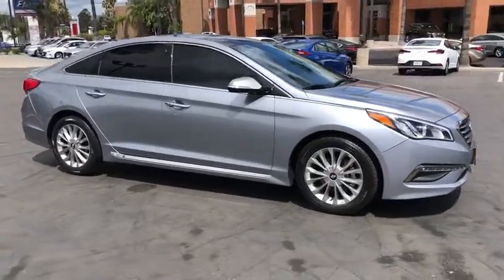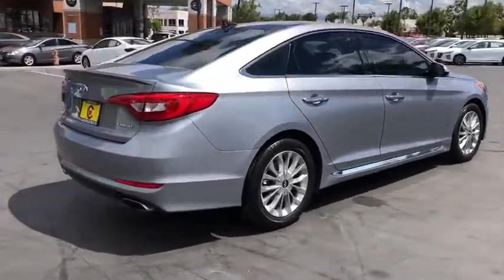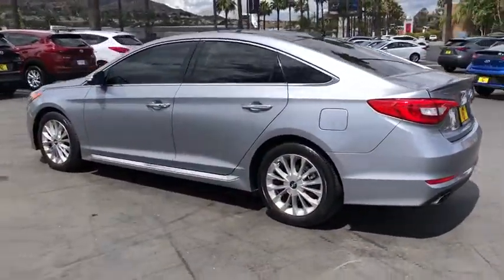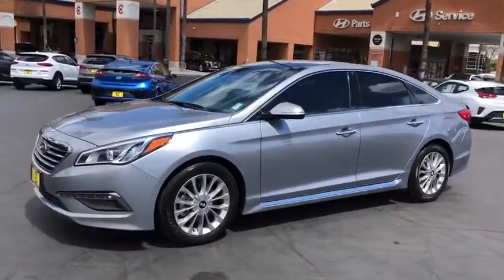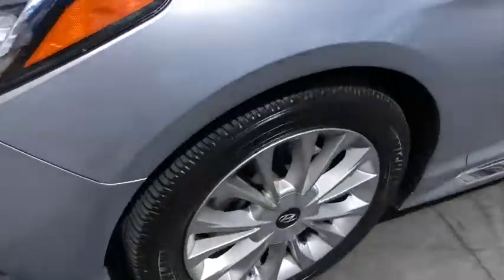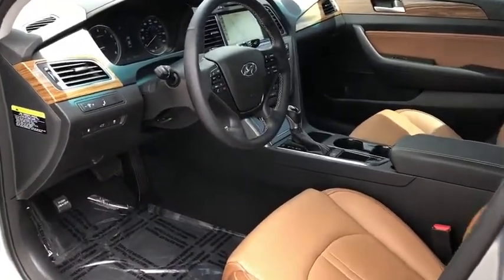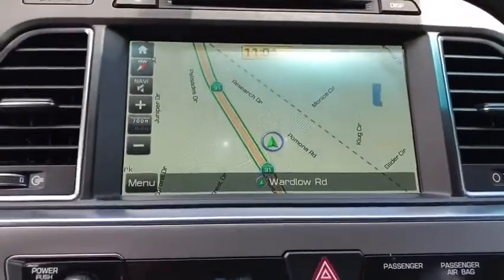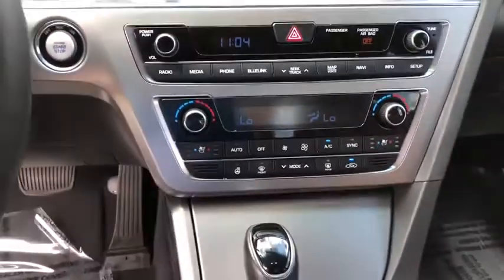2015 Hyundai Sonata Riverside, Temecula, Loma Linda, Orange County, Corona, CA H9746A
Shale Gray Metallic Used 2015 Hyundai Sonata available in Corona, California at Cardinale Way Hyundai Corona. Servicing the Riverside, Temecula, Loma Linda, Orange County, CA area.